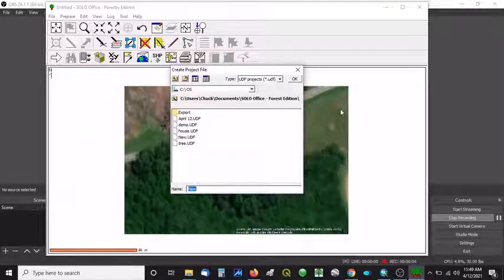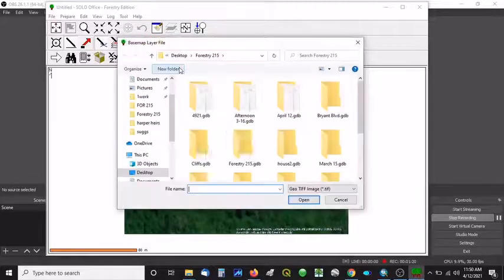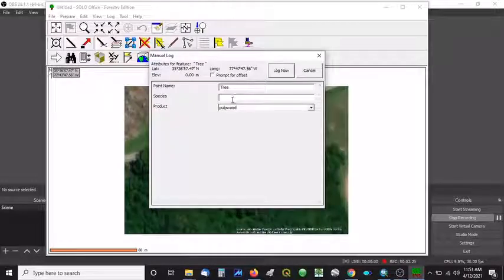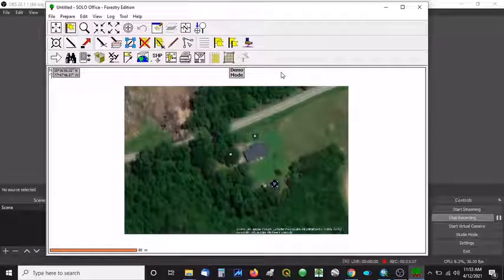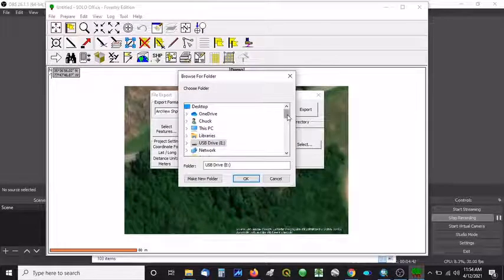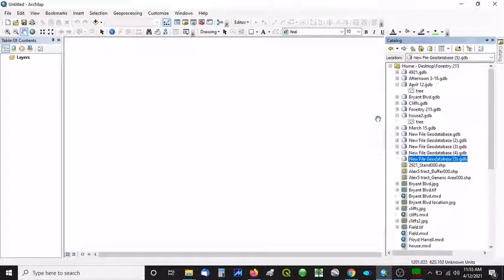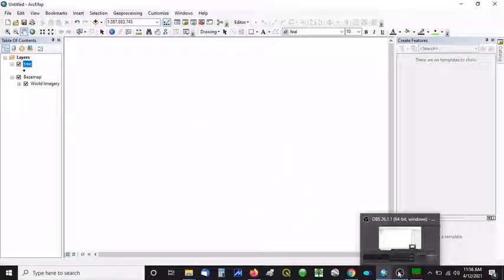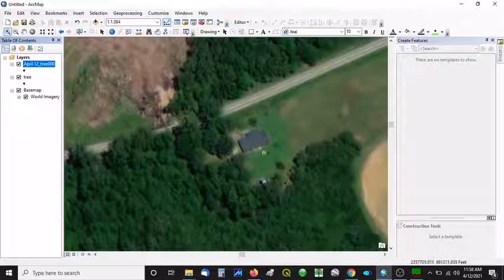Logging and exporting data in SOLO Forest and importing it to ArcMap